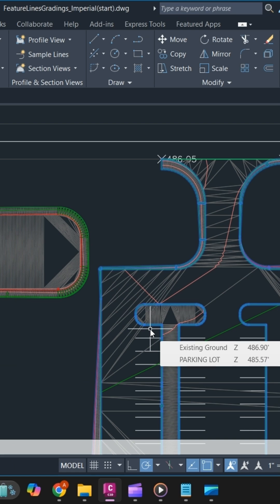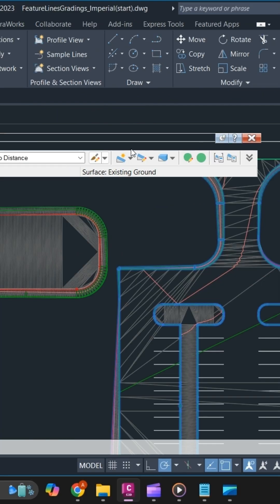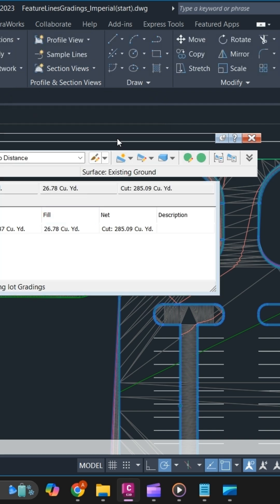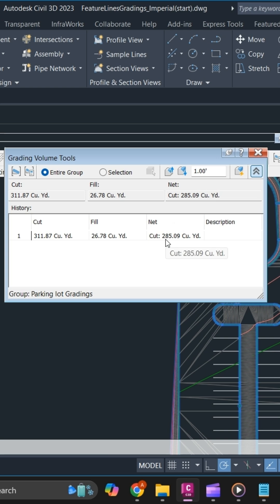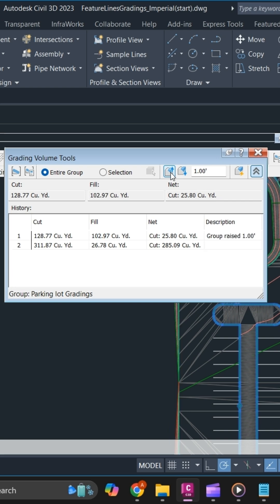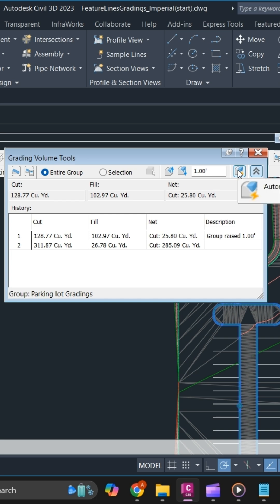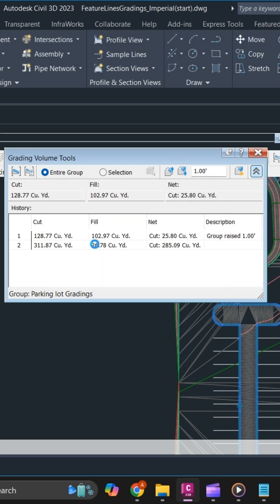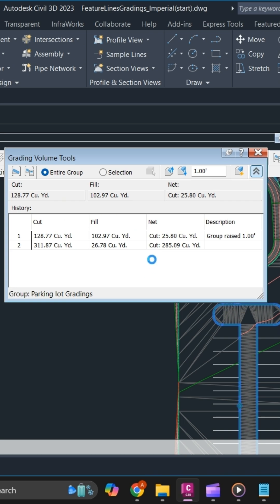Calculate Cut and Fill Using Grading Volumes in Civil 3d!civil3d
Calculate Cut and Fill Using Grading Volumes in Civil 3d!
Balance you cut and fill using Auto-Balance Volumes.